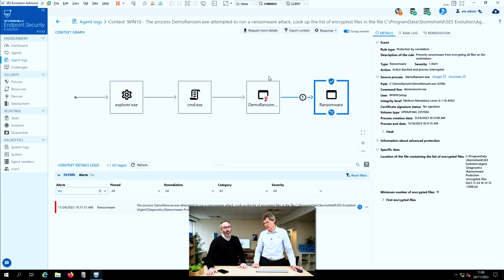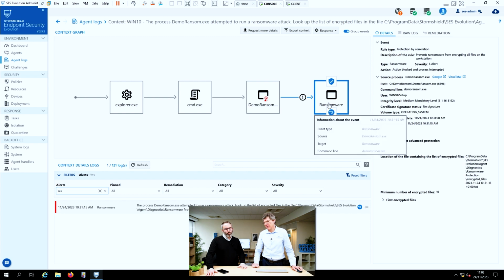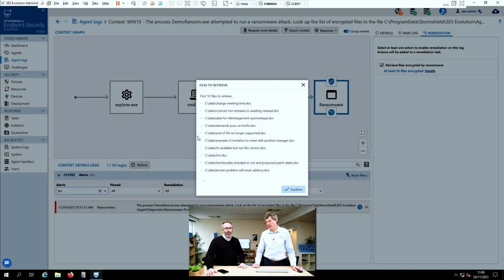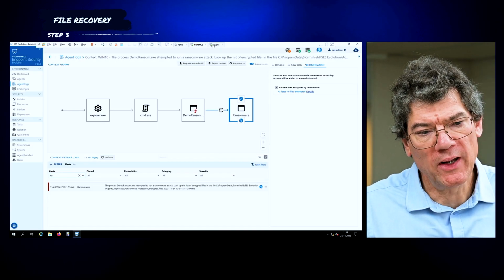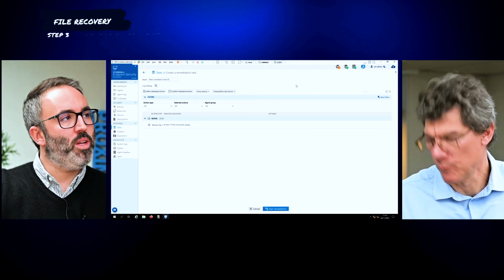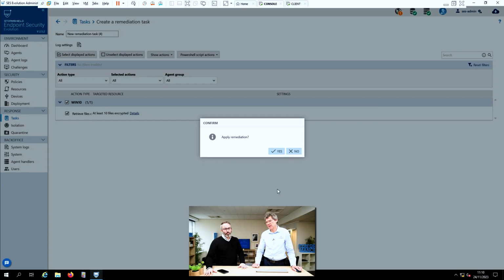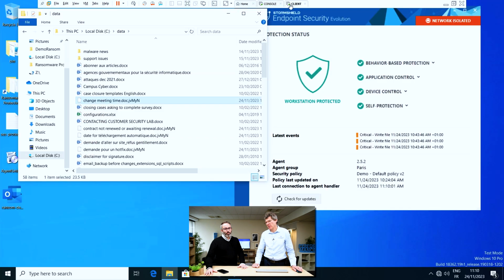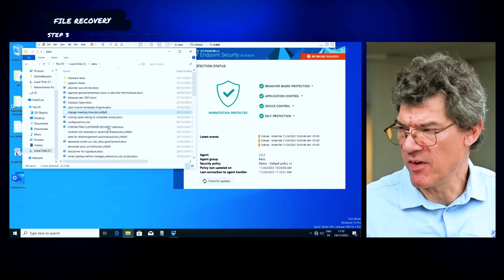How to set file recovery? | Stormshield Endpoint Security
In this video, find out how to protect your workstations. Mark Johnson, Stormshield Pre-Sales Engineer, explains how to restore healthy files after malicious encryption. Stormshield Endpoint Security Evolution is designed for businesses that want to protect themselves against sophisticated cyber attacks by deploying an EDR solution to detect these attacks and ensure an effective response. With its proactive approach, the solution focuses on prevention, providing remediation in a sustainable way and monitoring devices to raise the organisation's level of security. The product is completely autonomous and works without a signature.

0:00 Introduction
0:30 Recovering encrypted files after a ransomware attack
1:11 Remediation with encrypted files
2:02 Restoring encrypted files
2:27 Inside the SES agent
3:07 Acknowledgements

A video to answer the following questions:
- How does SES Evolution work?
- How do I recover an encrypted file?
- What is a Windows Shadow Copy?
- Which files have been encrypted?
- How do I restore a file?
- What are the remediation methods after a ransomware attack?